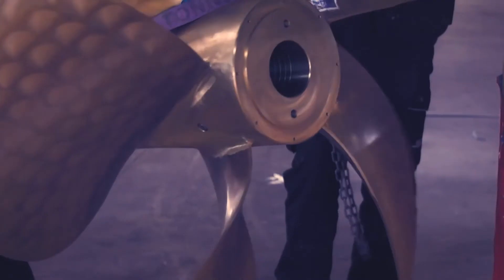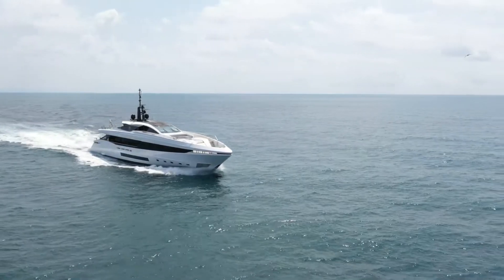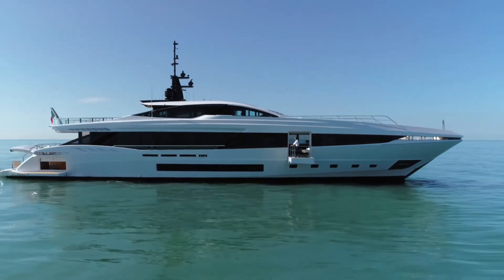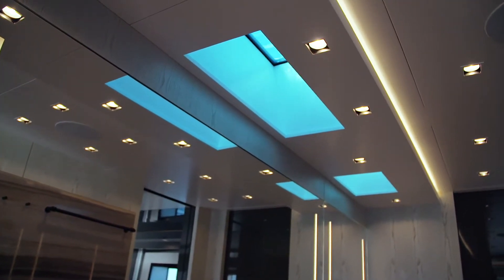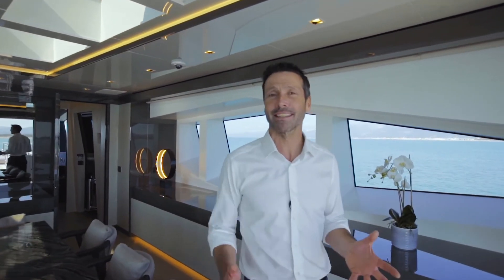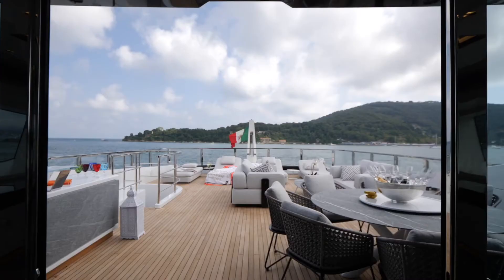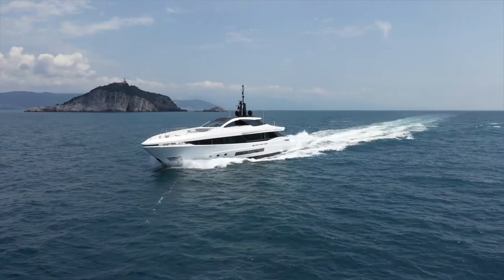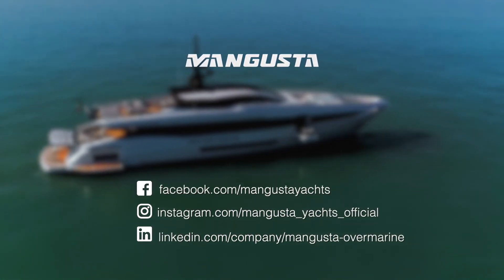MA, this is the name of the new Mangusta Grandsport45 dedicated to sport charter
The fast and elegant motor yacht was built by Overmarine and belongs to the Grandsport 45 class. The ship is intended for luxury yacht charter in the Mediterranean, especially around Ibiza.